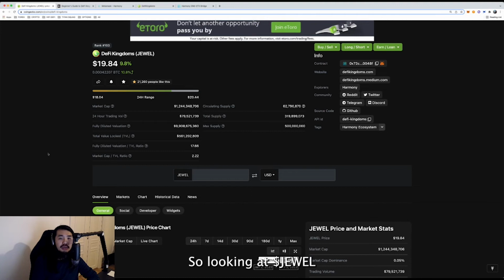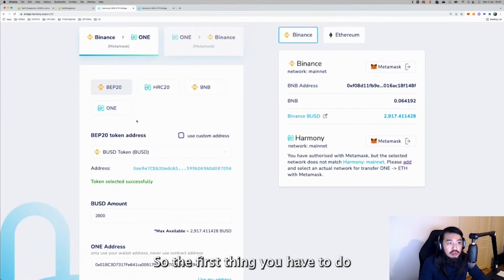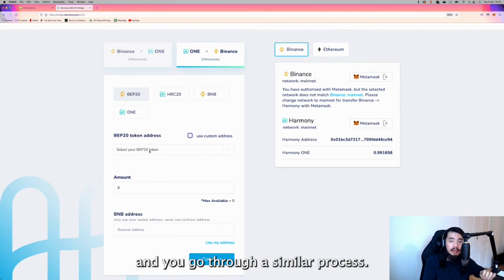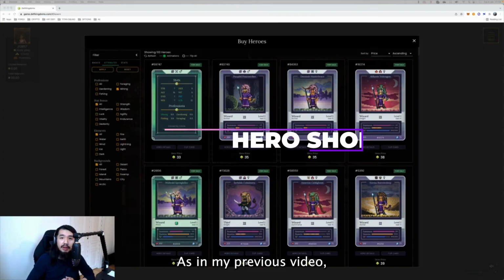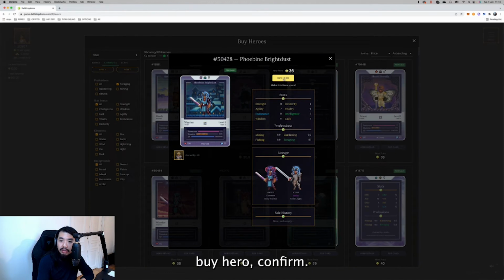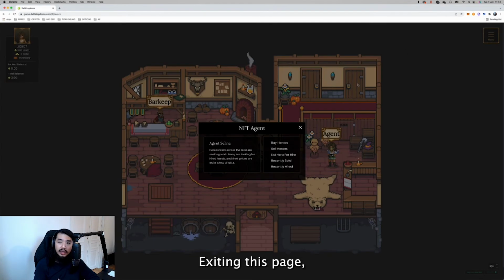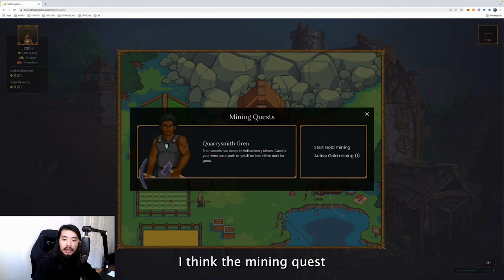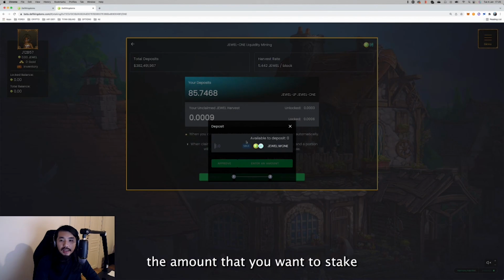DeFi Kingdoms - Getting Started "How To" Guide (Practical, Step By Step & 100% Understandable)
Many were still slightly puzzled as to how to get started after the first video; fret not, that was not the intent. It was to establish the understanding on where to start.

As promised, this is the "how to" guide on getting started so you can now take action (still early and what are you waiting for with $JEWEL at such a massive discount?!)!

Continue my DeFi Kingdoms journey along with me as I got started (and my hands dirty), made some mistakes which are all documented here so you can learn from it and do better.

I don't bite.

Love,
Bryan & Sam